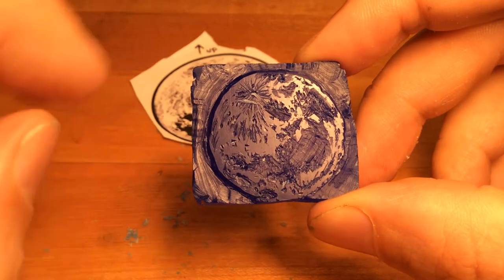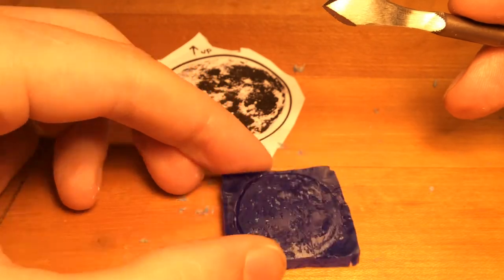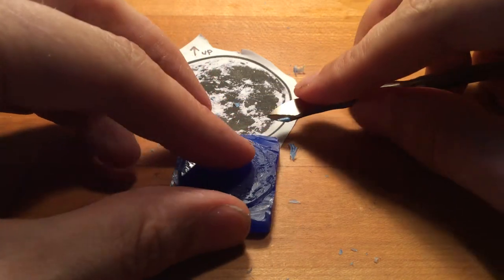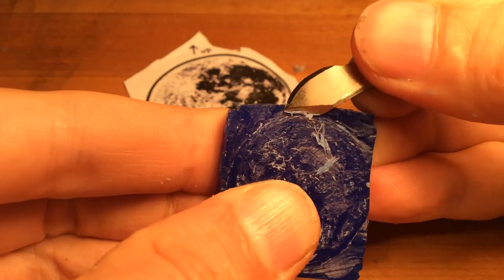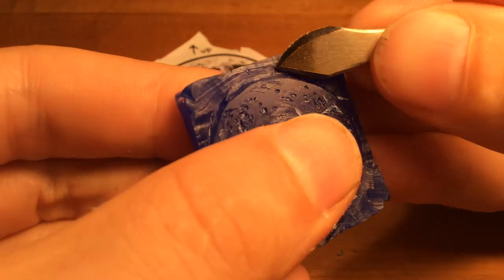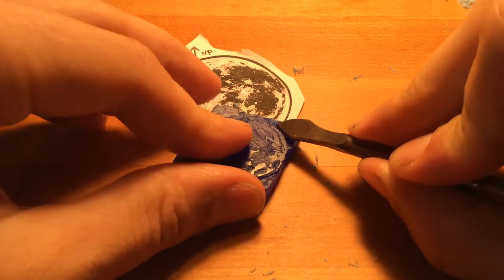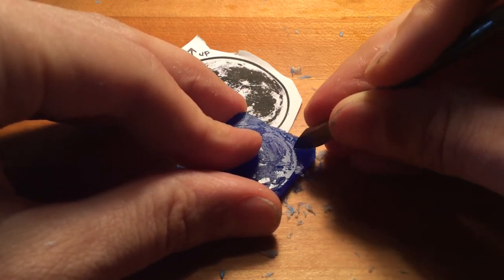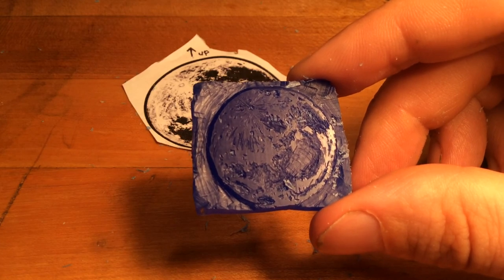Shaping the wax profile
How to get the general profile shape and finesse the tools to have more control.